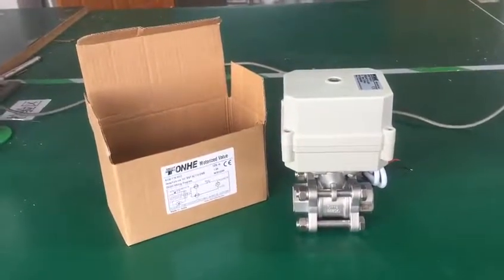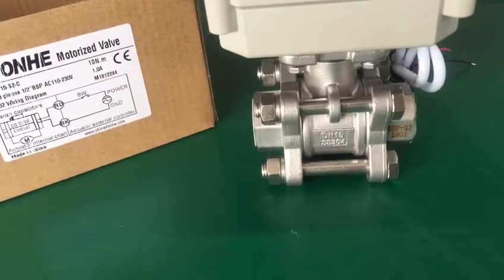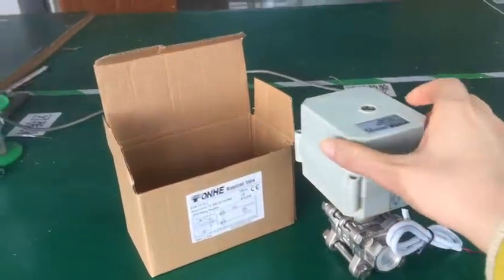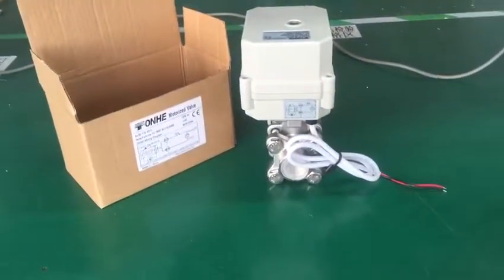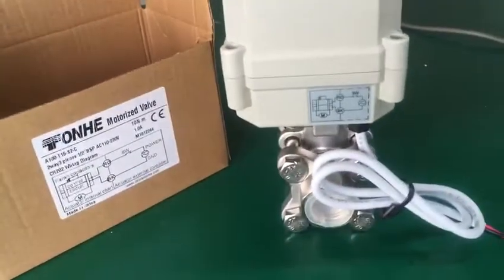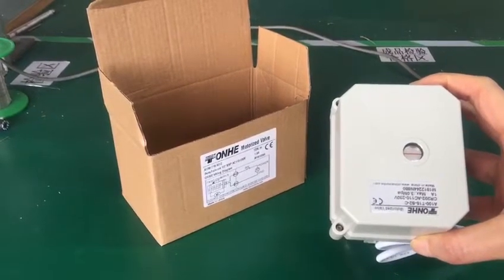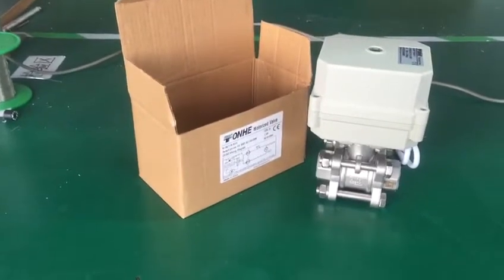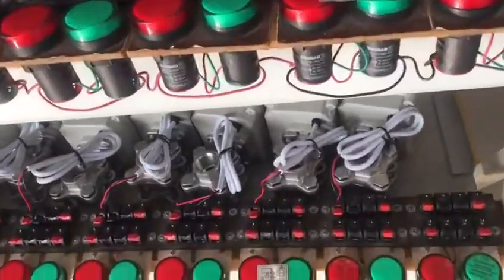3 pieces motorized valve DN15 AC110-230v CR202 normally closed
DN15 heigh pressure 3 pcs pieceis CR202 normally closed motorized valve

This is yoyo from tonhe manufacturer, we focus on mini electric valve(1/4'' - 2''), which are approved CE certification, and SS valve approved NSF61
international certification. Our company also approved SGS ISO9001. Hope to build cooperation with you sincerely .

Taizhou Tonhe Flow Control Co., Ltd
Xincheng Road 1012, Huangyan Taizhou, Zhejiang, China